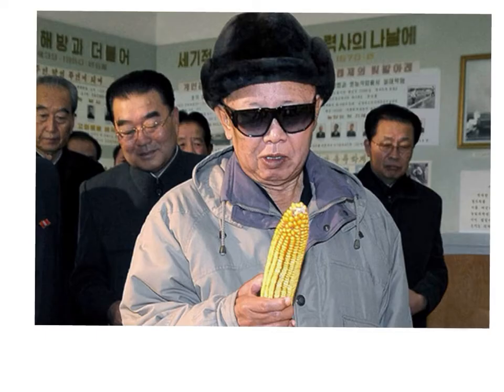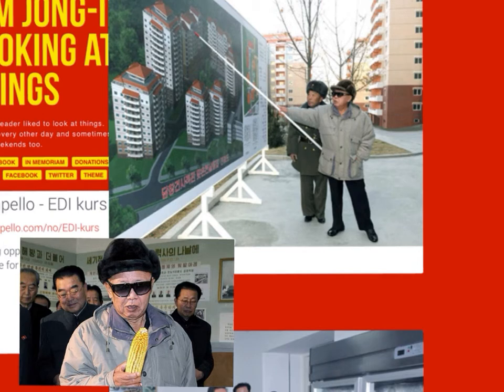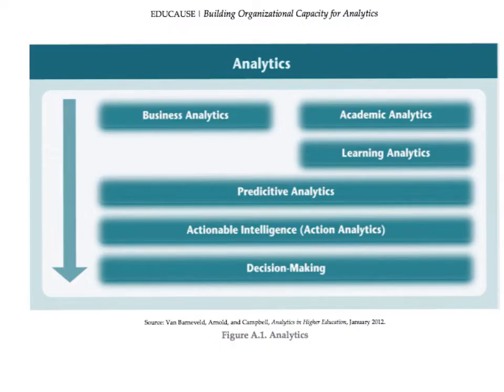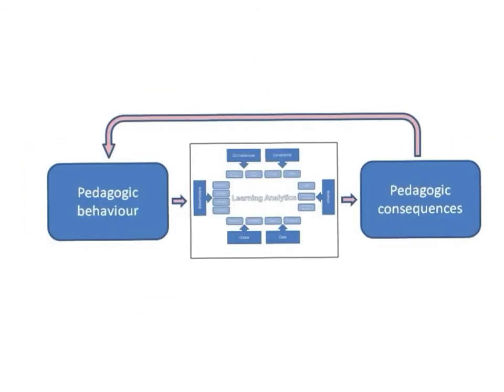Teaser to LACE webinars - looking at models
LACE project is launching a series of webinars. This is the first shot to make a teaser for this seminar that will explore Learning Analytics Interoperability